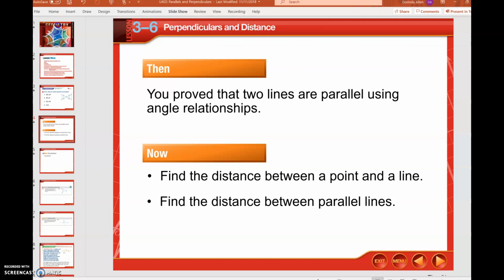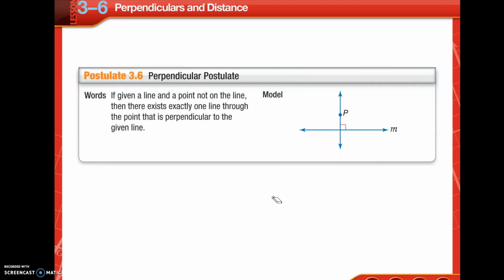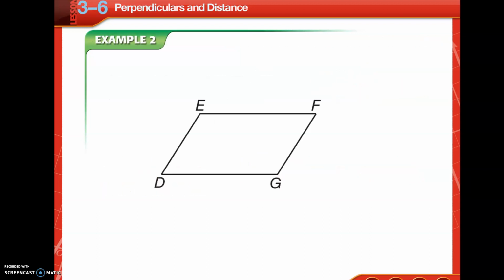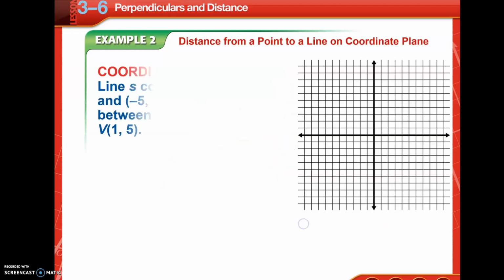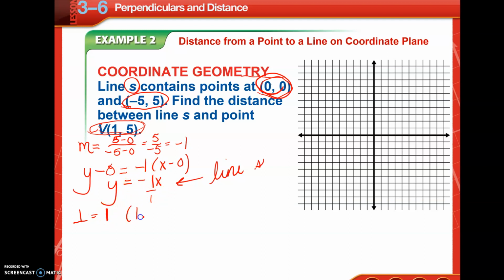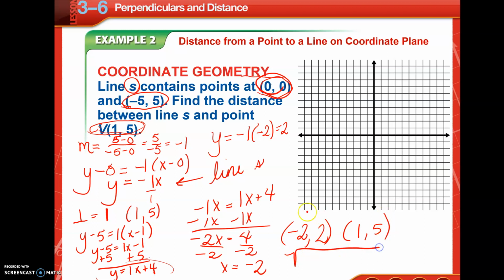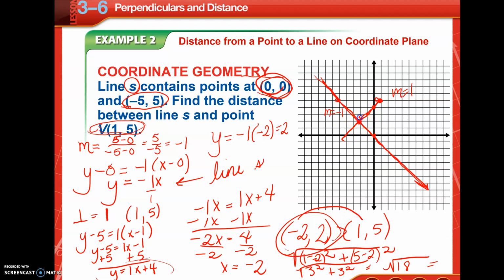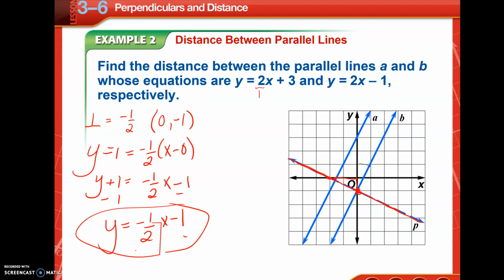U4G5 Perpendiculars and Distance